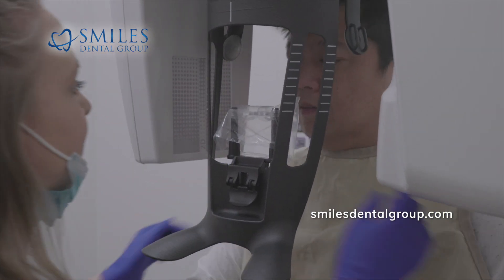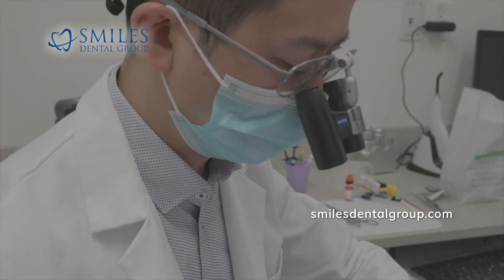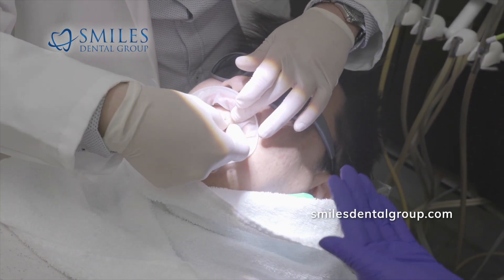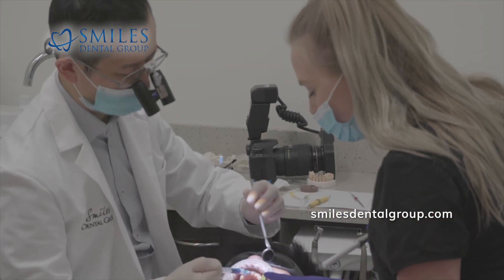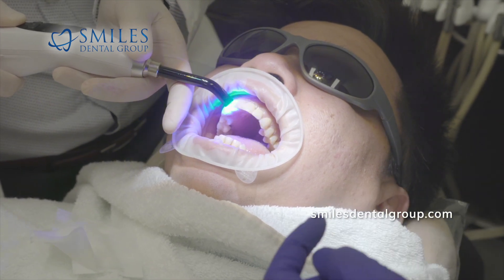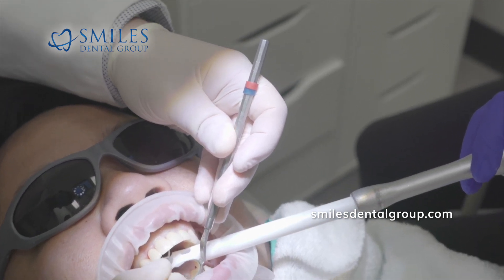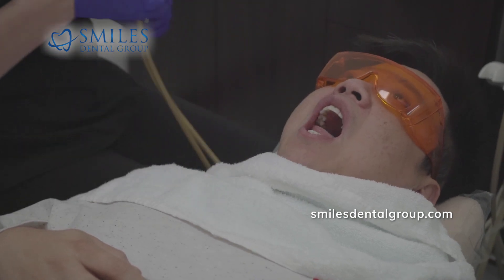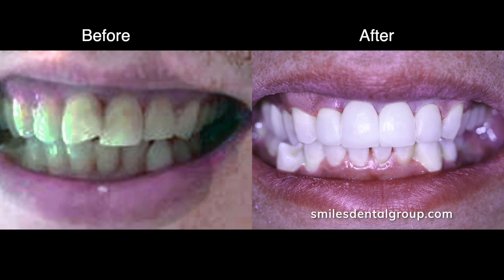Cosmetic Smile Enhancement Procedures (Pre Covid)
Smiles Dental Group has been serving the people of Edmonton, Sherwood Park, St Albert and Spruce Grove for many years and have built a great relationship with our valued patients. We strive to provide great general dentist services to all our patients and would love to be your dentist of choice.

Open during the Holidays, 365 Days / Year
Emergencies & New Patients Welcome.
Locally Owned & Operated since 2008.
7 Convenient Locations in Edmonton and Surrounding Area